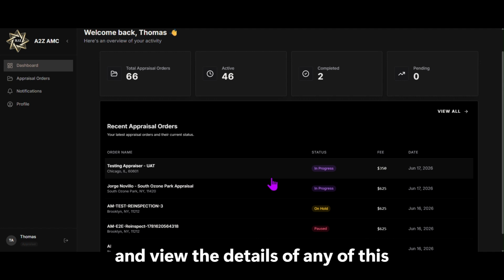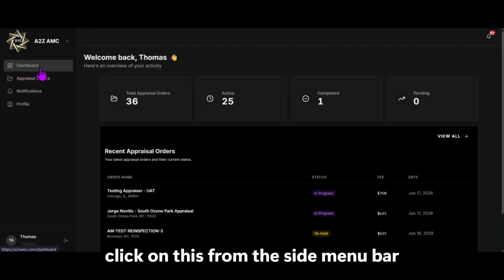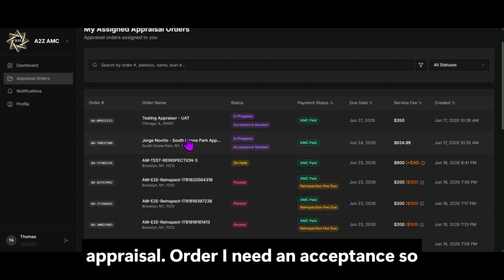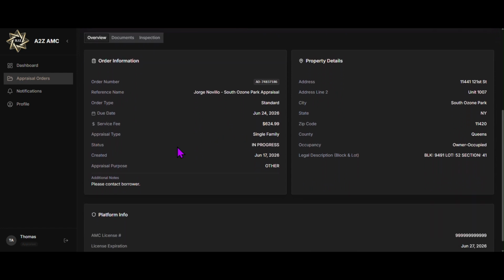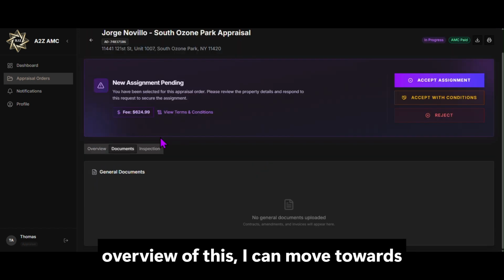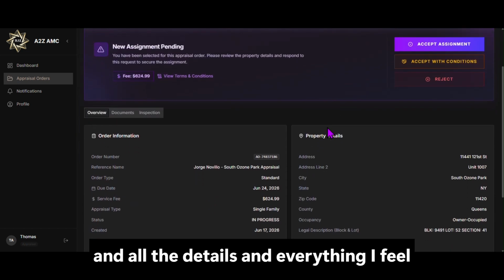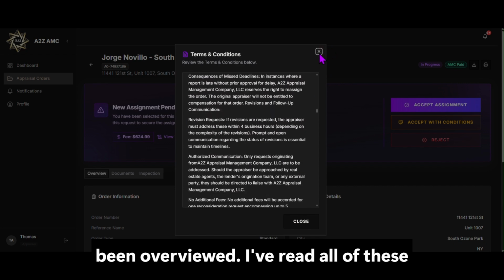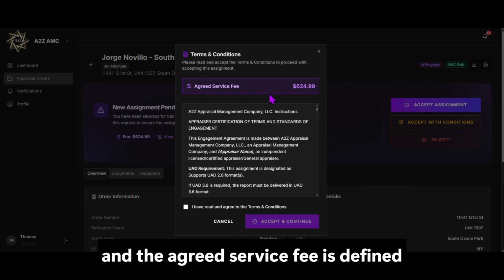How an Appraiser can accept an assigned Appraisal Order A2Z AMC Training Series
A2Z AMC Training Series | Accepting an Appraisal Assignment (Appraiser)
In this tutorial, you'll learn how to accept an appraisal assignment in the A2Z Appraisal Management Company (AMC) Platform. This video walks you through reviewing an assigned appraisal order, examining the order details and supporting documents, accepting the platform's Terms & Conditions, and officially accepting the assignment so you can begin the appraisal process.
In this video, you'll learn how to:
Access assigned appraisal orders from the Dashboard or Appraisal Orders page
Identify appraisal orders that require acceptance
Open and review an appraisal order
Review the appraisal order information and assignment details
View and download supporting documents
Review the agreed service fee and requested due date
Read and accept the Terms & Conditions
Accept the appraisal assignment
Understand when to use Accept with Conditions instead
Continue to the next stage of the appraisal workflow after accepting the assignment
Before accepting an assignment, it's important to carefully review all appraisal order information, including the property details, supporting documents, agreed service fee, and requested due date. If you agree with the assignment as presented, you can accept it and immediately proceed to the next stage of the workflow. If additional time or compensation is required, you can instead choose Accept with Conditions, which is covered in a separate training video.

Note: Once an appraisal assignment has been successfully accepted, the Inspection section becomes available, allowing you to schedule and manage the inspection as the next step in the appraisal process.

Chapters

00:00 Introduction
00:14 Accessing Assigned Appraisal Orders
00:44 Opening the Appraisal Orders Page
00:59 Selecting an Assignment That Requires Acceptance
01:14 Reviewing the Appraisal Order Details
01:29 Viewing & Downloading Supporting Documents
01:56 Reviewing the Terms & Conditions
02:20 Accept with Conditions vs. Accept Assignment
02:34 Accepting the Assignment
02:39 Inspection Section Becomes Available
02:52 Conclusion